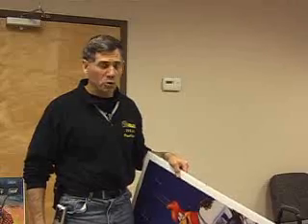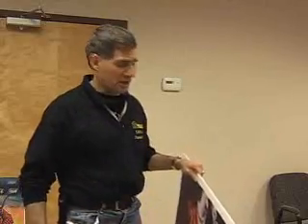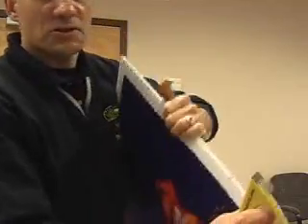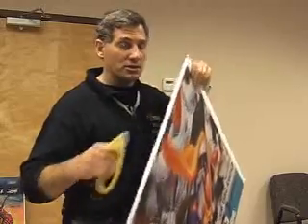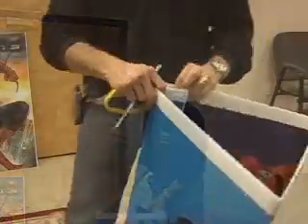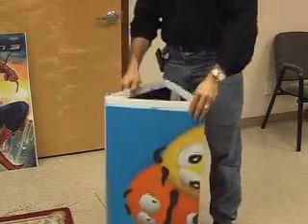Coro Claw 4 mil coroplast knife / flute cutter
Demonstrates use of the Coro Claw 4 mil flute cutter